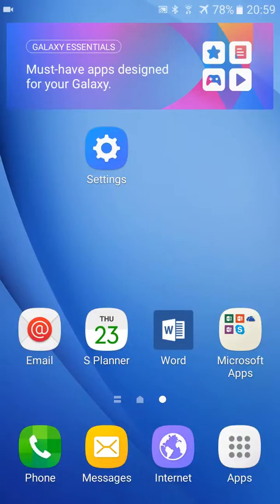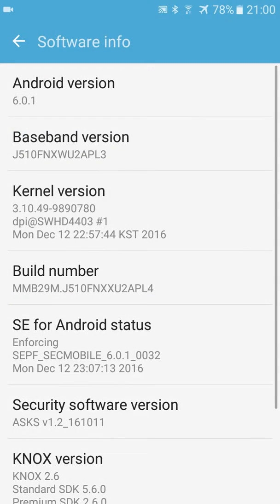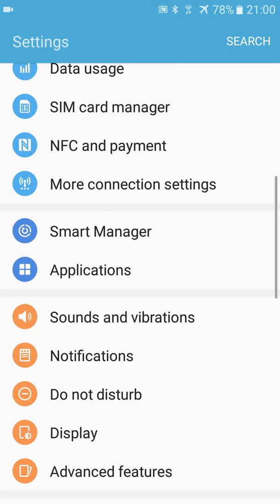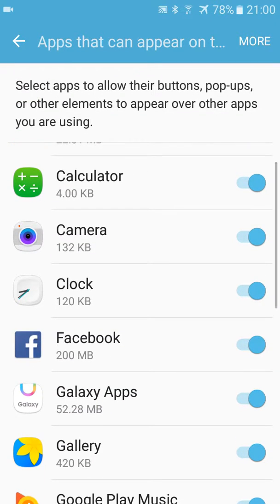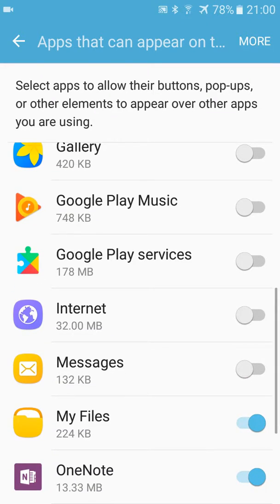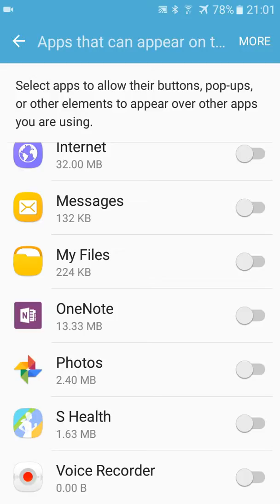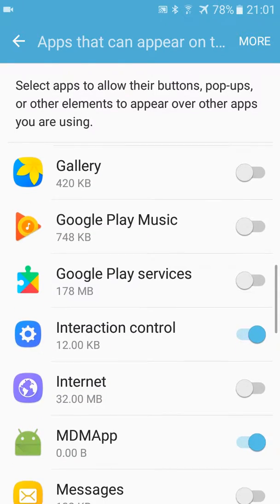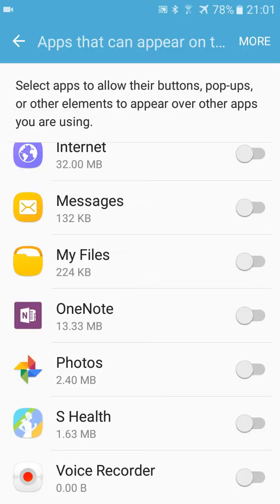How to remove Screen Overlay Detected